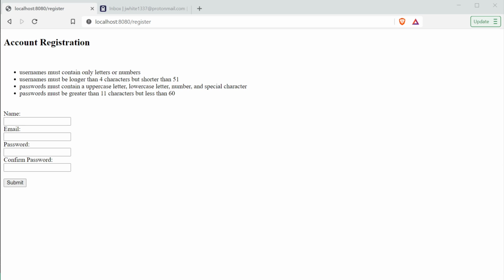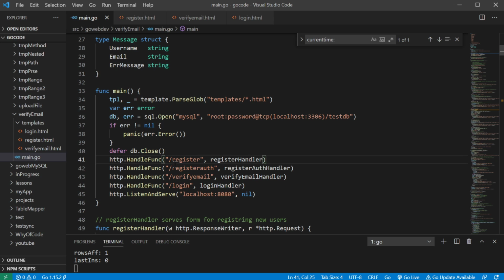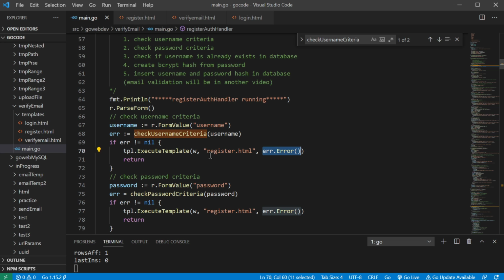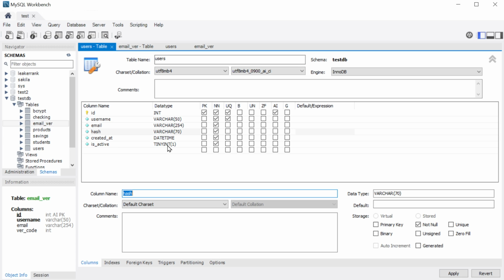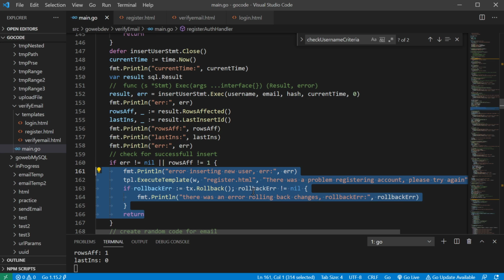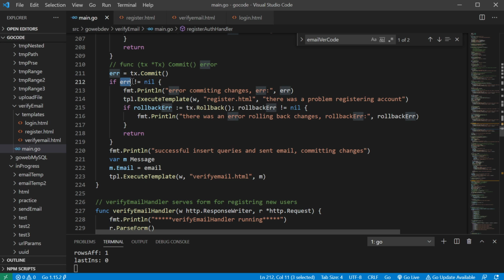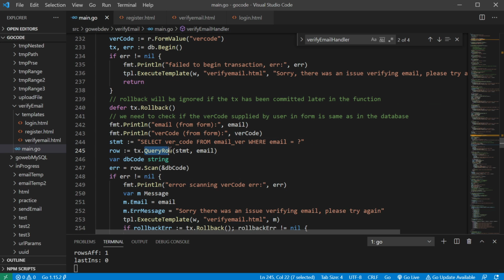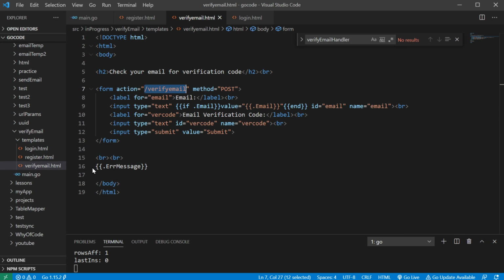Verifying Email Addresses - Golang Web Dev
Here we focus on the how to verify email addresses and the for verification.